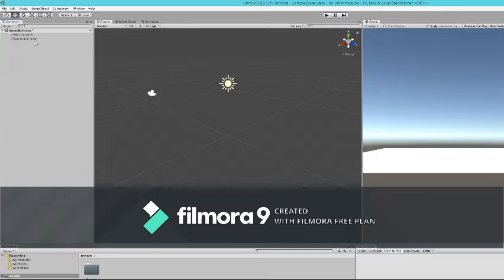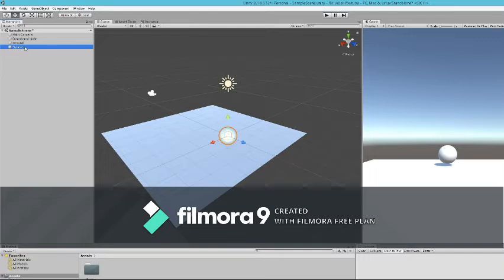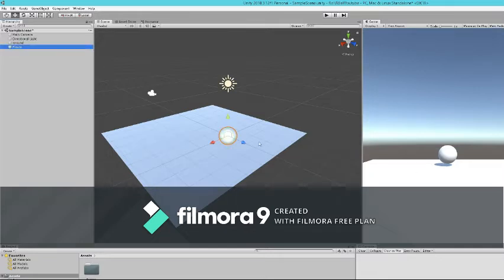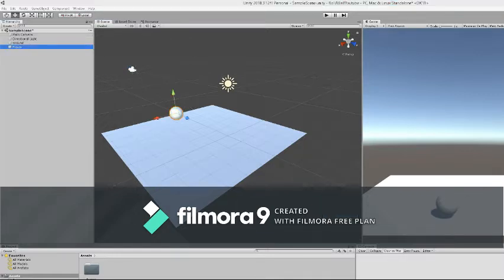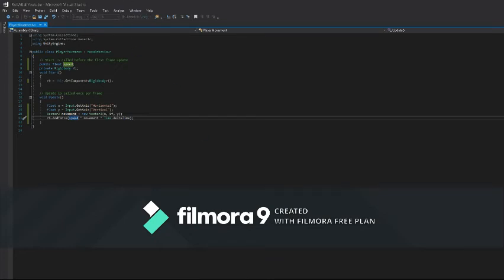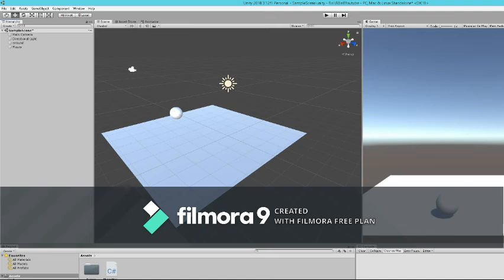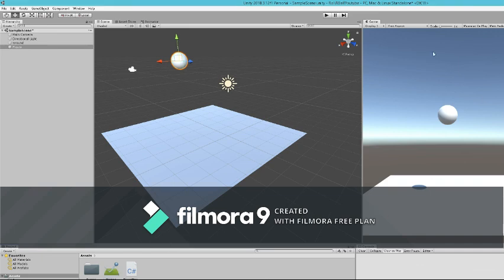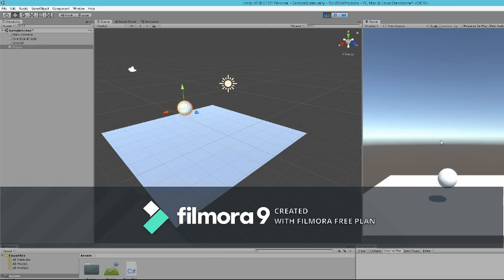Unity C# How To Make A Roll A Ball